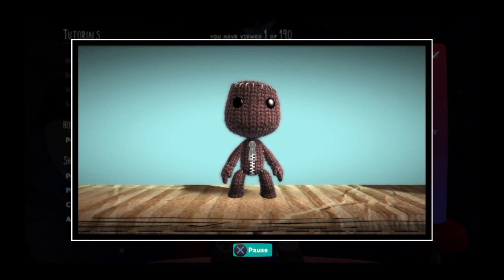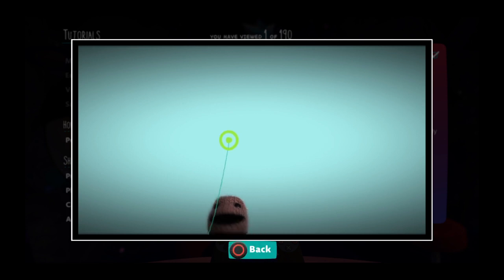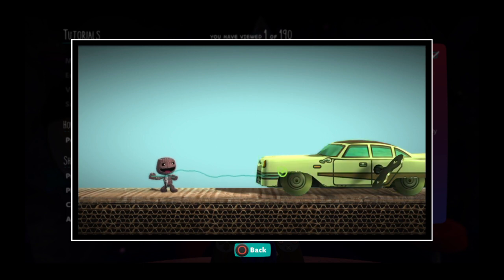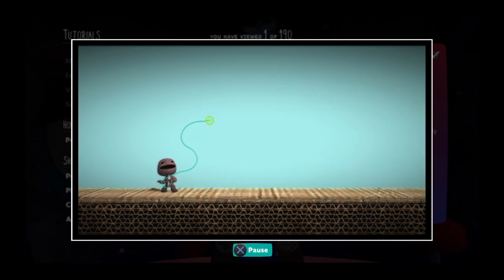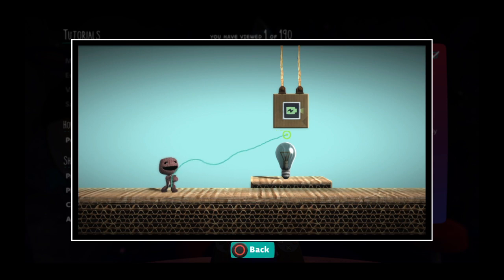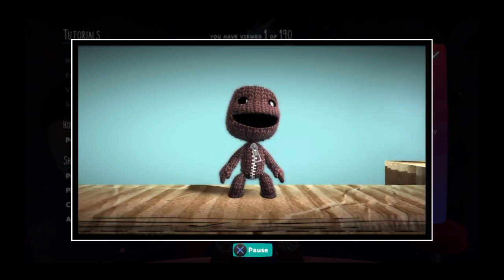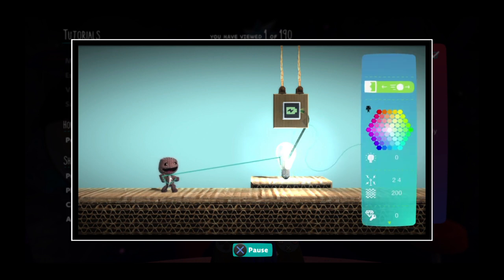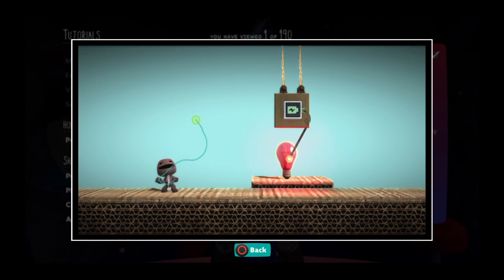LittleBigPlanet™3 Tutorials: Poppit Tutorials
Lbp2 tutorials were better